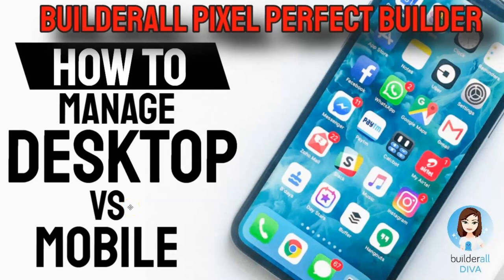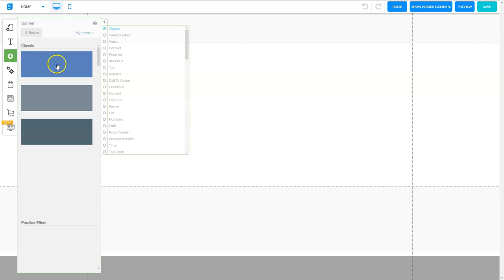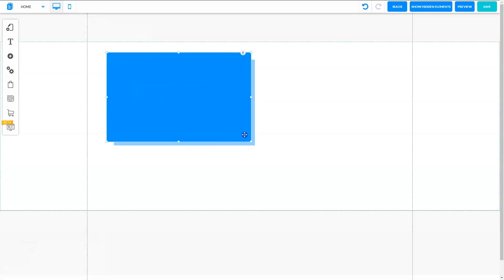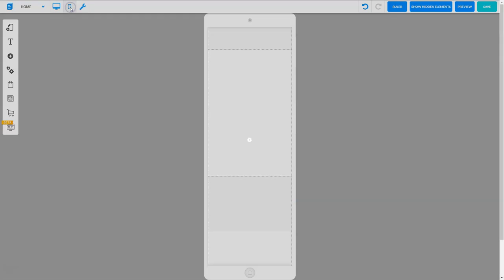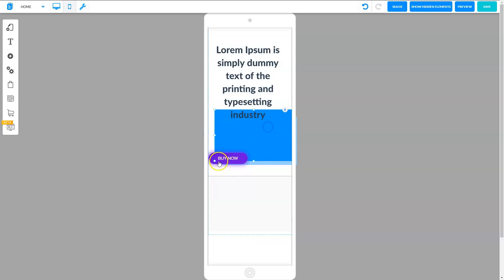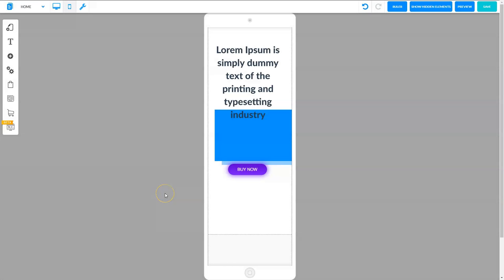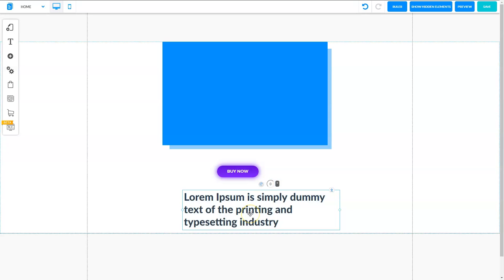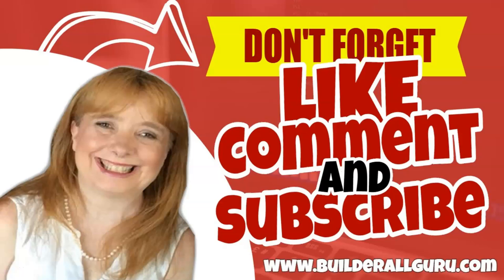How to Manage Desktop vs Mobile View